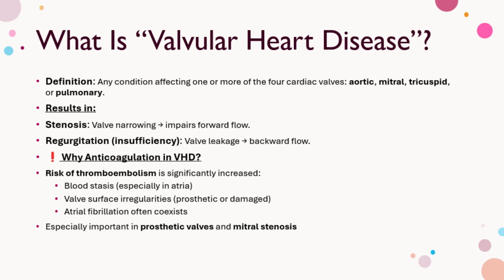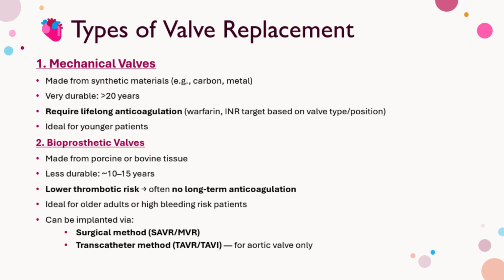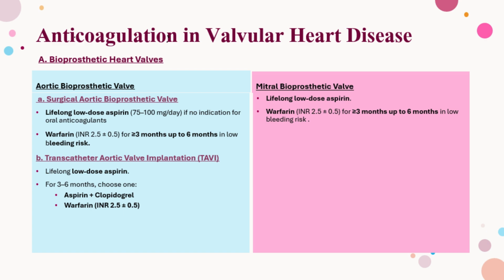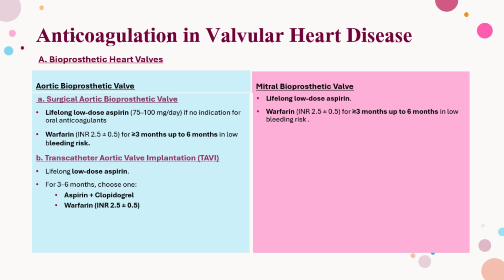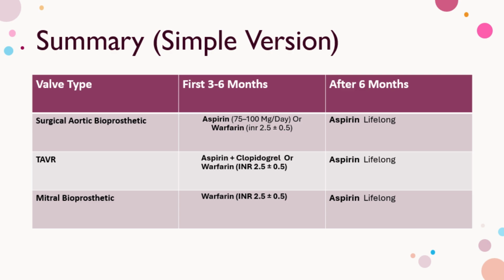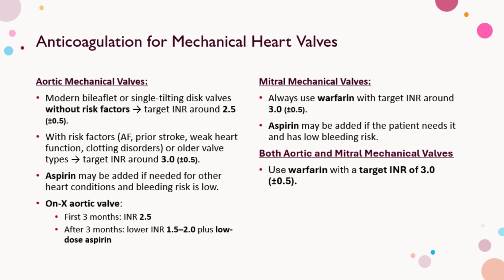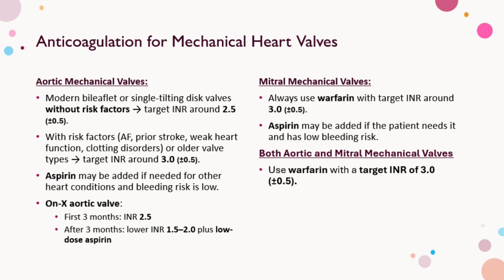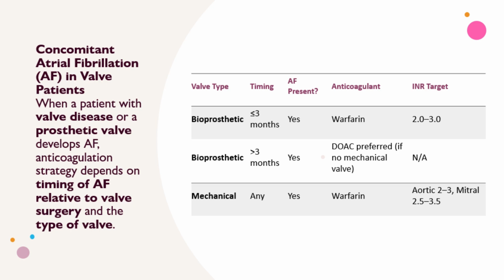Clinical Uses of Anticoagulants — Part 2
Welcome back!
Today’s video covers anticoagulants in valvular disease — simplified and explained step by step.
We go through the guidelines, the reasoning behind therapy choices, and what makes each type of valve unique.
I hope this helps you in your study journey.